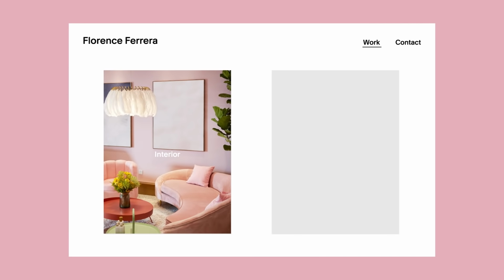The Squarespace Guide to Creating and Curating Photos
Learn what it means to capture the "right" photos for your website, and why they matter.